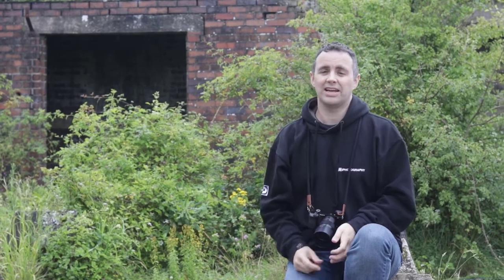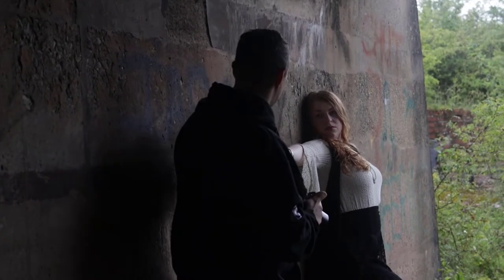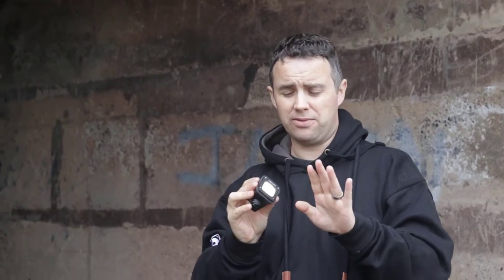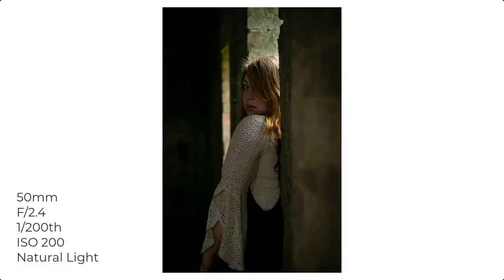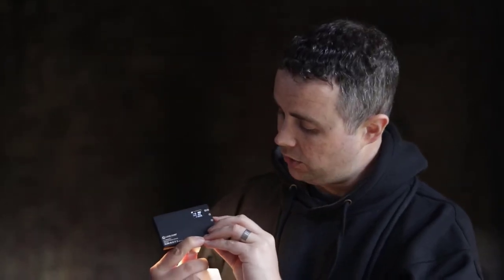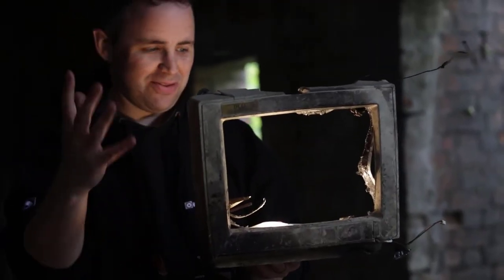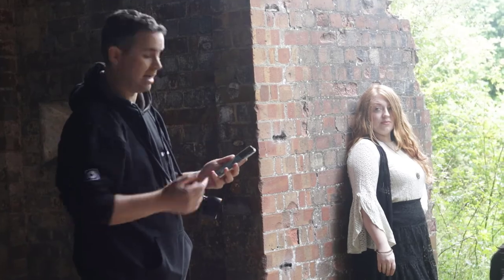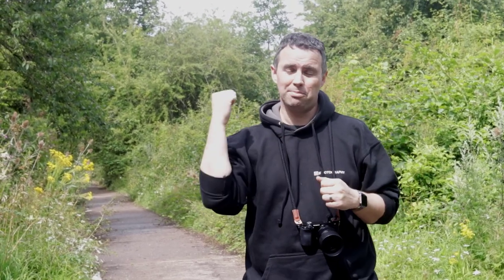How to Do a Fashion Photoshoot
We set ourselves a challenge, can we do a whole fashion shoot using only 1 light source at a time? Going for an industrial vibe we took along our LumeCube 2.0 and brand new LumeCube Mini Panels to give them a workout.